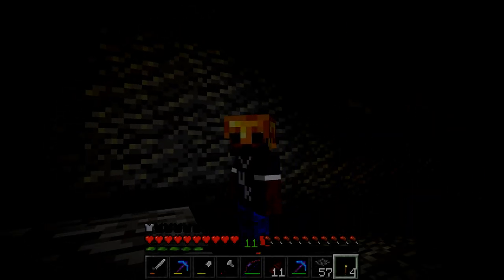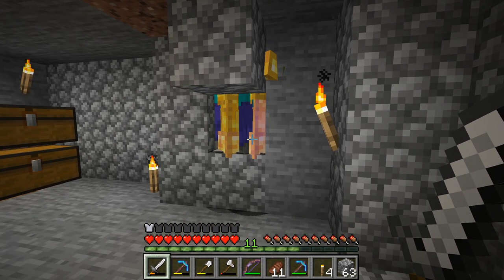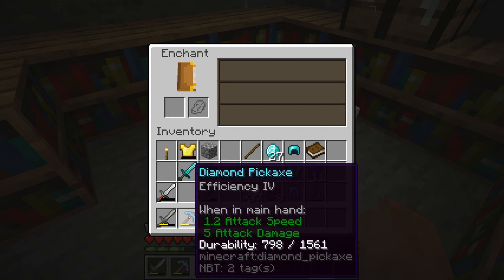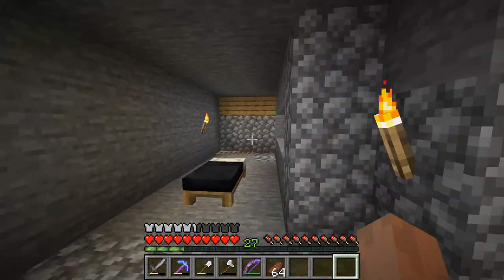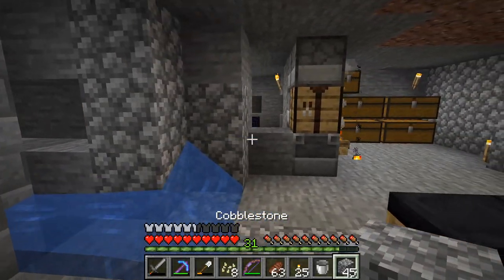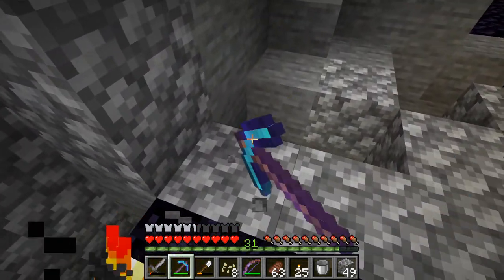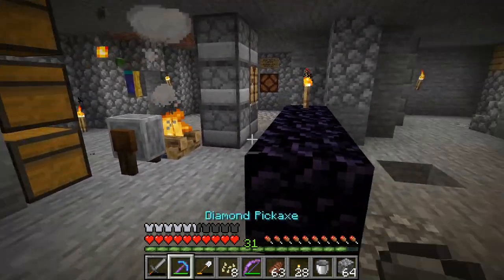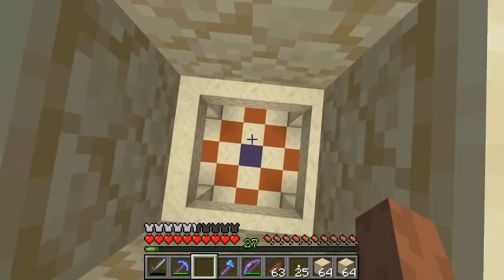Tanner Plays Minecraft - Episode 4: Ravine Shenanigans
Welcome to my Minecraft Survival Let's Play. In this episode we do some terraforming to make the ravine look sharper.